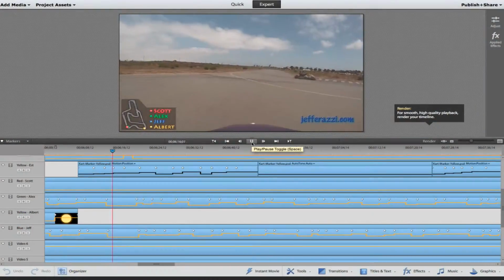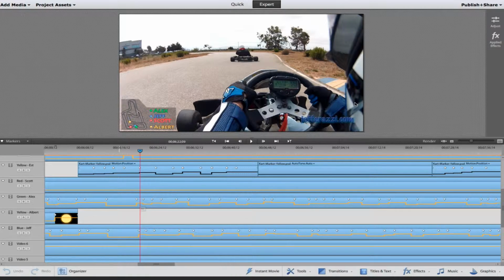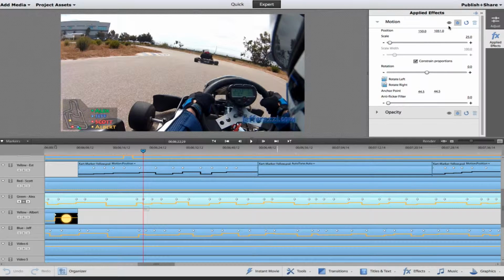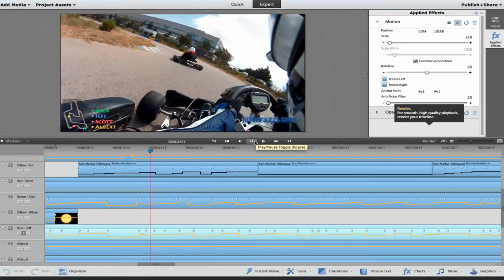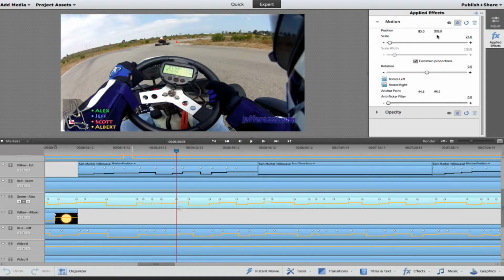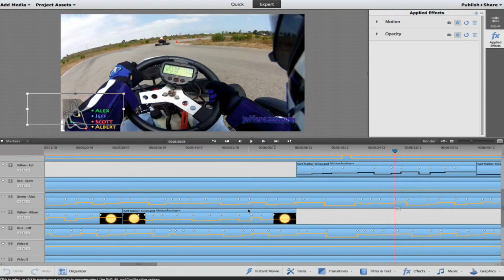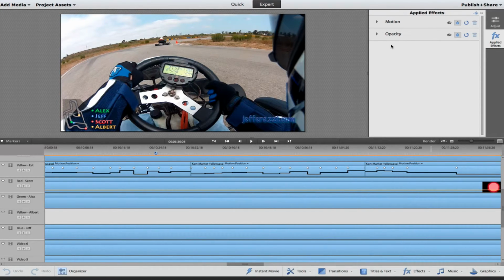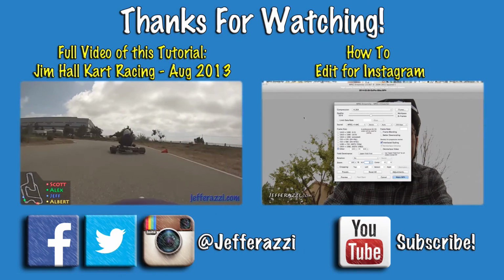How To - Karting Track Animation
In this video I show how I did the go kart track animation using Adobe Premiere Elements 11. It was a pretty tedious process and I'm sure there are simpler ways to do this, but this is how I did it.